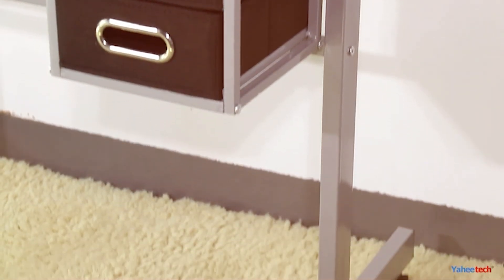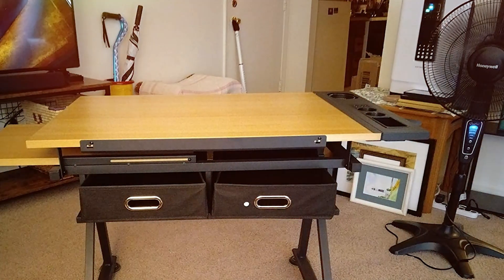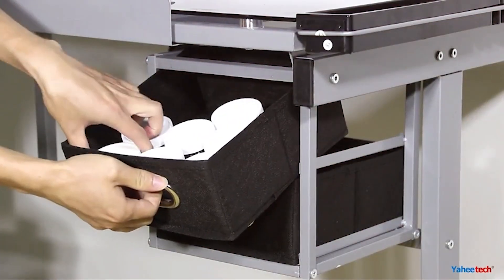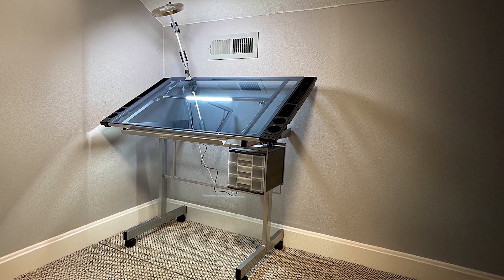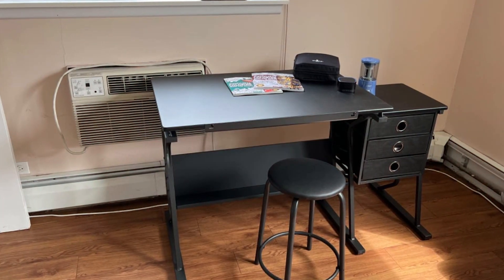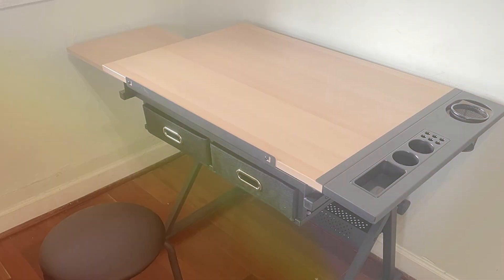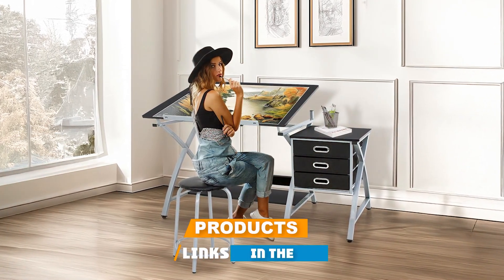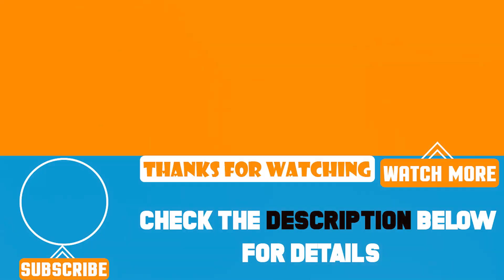7 Must-Have Drafting Tables for Home Studios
Top 7 Drafting Tables in 2024 | Detailed Reviews & Buyer's Guide

Links to the best Drafting Tables we listed in today's Drafting Tables review video:

1 . ZENY Drafting Table Height Adjustable Artist Table
2 . Yaheetech Drawing Desk Adjustable Glass Drafting Table
3 . SD Studio Designs Vision Craft and Drawing Station
4 . Yaheetech Drafting Table for Adults Drawing Desk with Stool
5 . BBBuy Drafting Table Drawing Desk Art Craft Work Station
6 . OneSpace Craft Station with Blue Glass Drafting
7 . ZENY Drafting Table and Stool Tilted Drawing Desk

What are the Best Drafting Tables in 2024?
In today's video we reviewed the top 7 best Drafting Tables on the market in 2024. We made this list based on our personal opinion and we ranked them in no particular order, after doing our research based on their prices, quality, durability, brand reputation and many more.

After watching this video you will know which are the best budget, top selling and top rated Drafting Tables on the market today.

If you choose from this list you can be sure that you buy one of the best Drafting Tables available today.